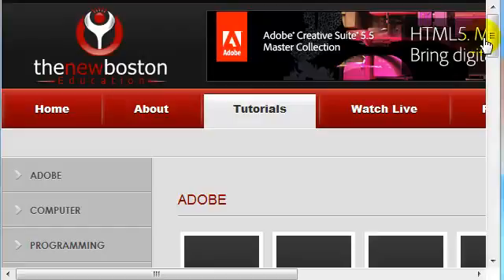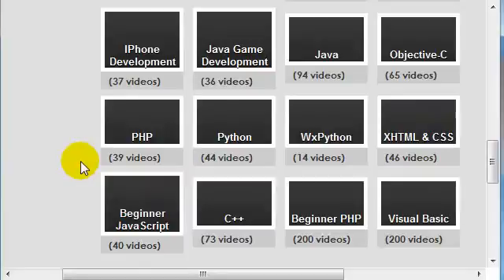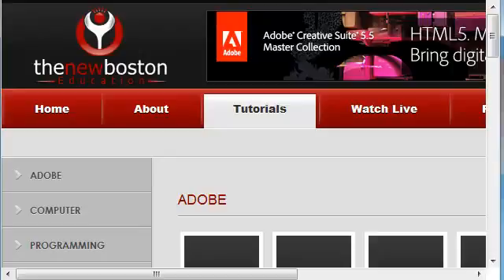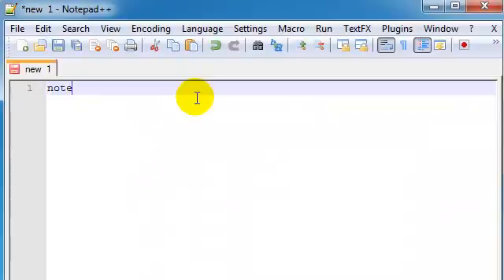HTML5 Tutorial 1 Introduction www Keep Tube com